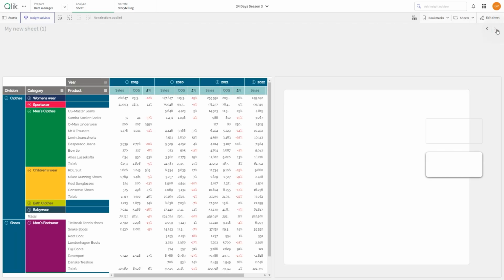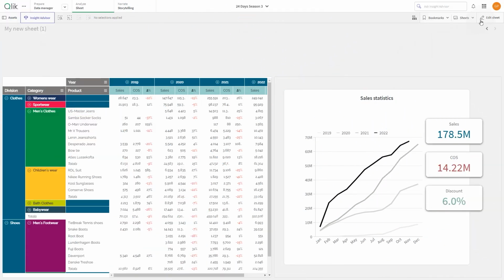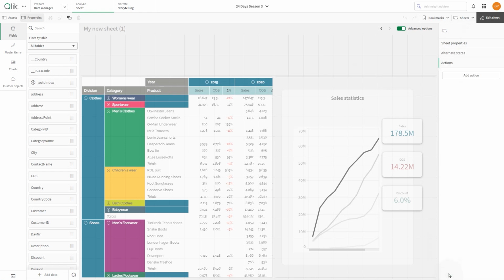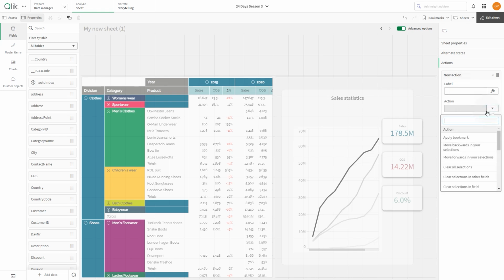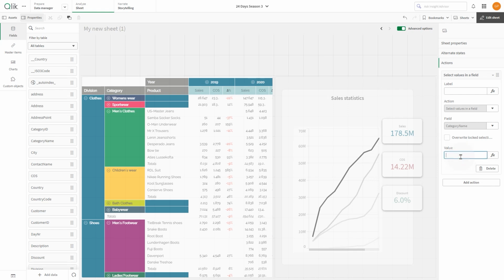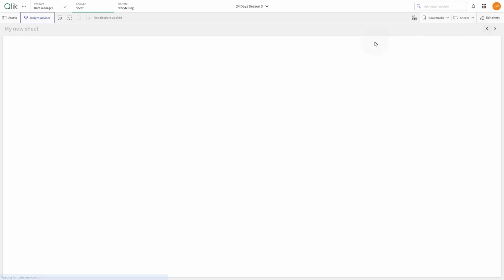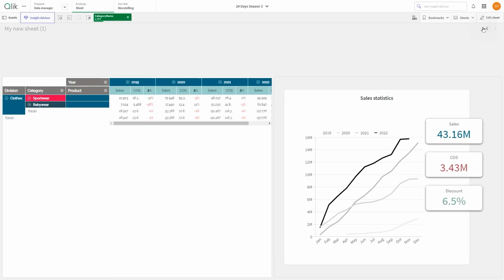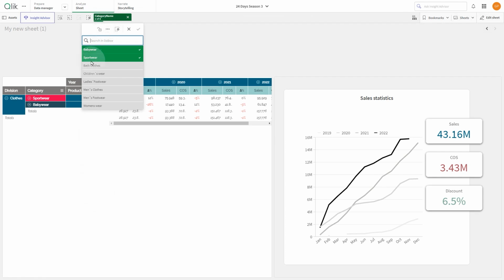Select values in a field using sheet actions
Unlock the full potential of your data analysis with our step-by-step guide on using sheet actions to selectively focus on key information. In this video tutorial, we'll walk you through the process of selecting values in a field, enhancing your analytical workflow for improved efficiency.